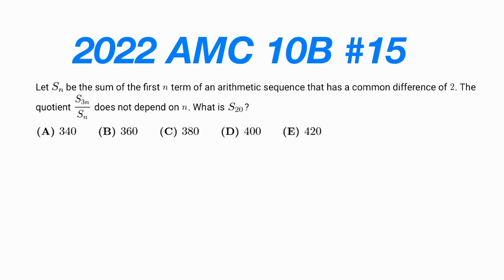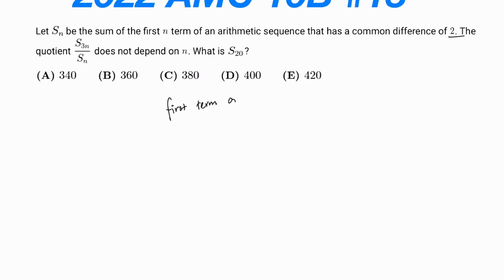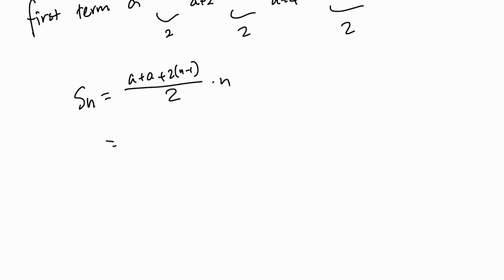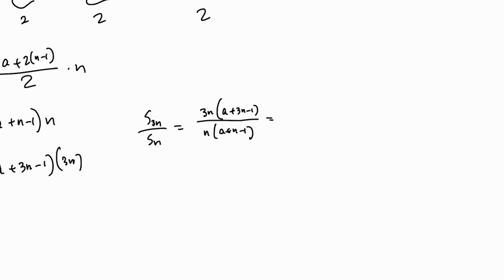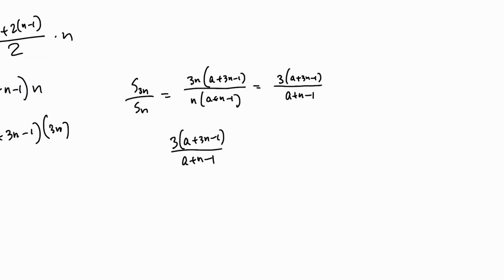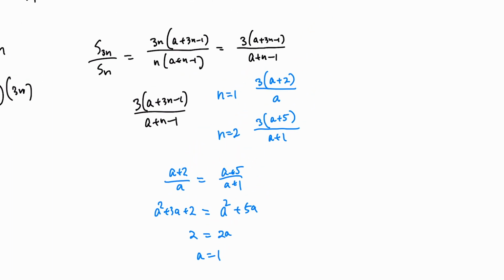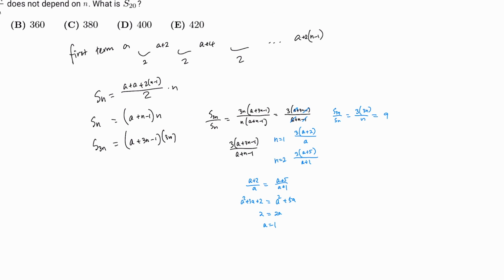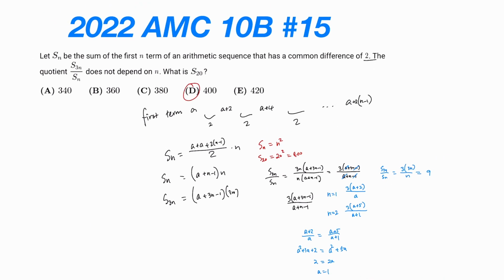2022 AMC 10B #15 Full Solution